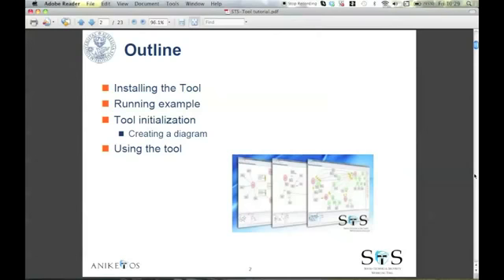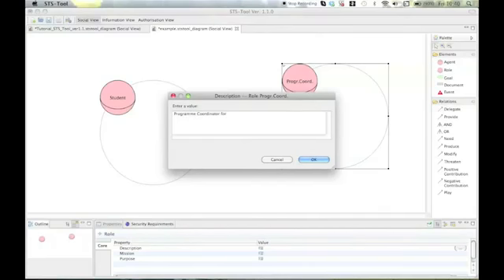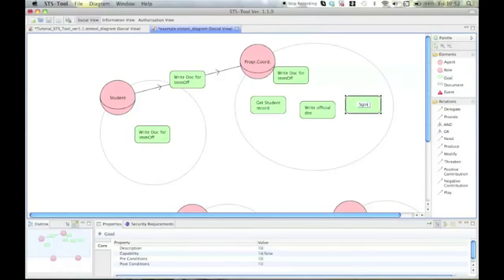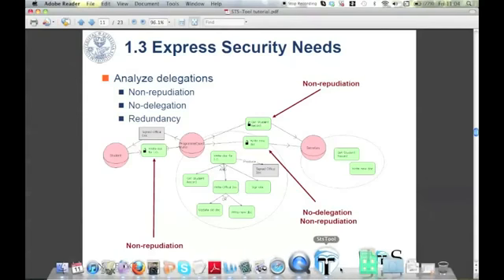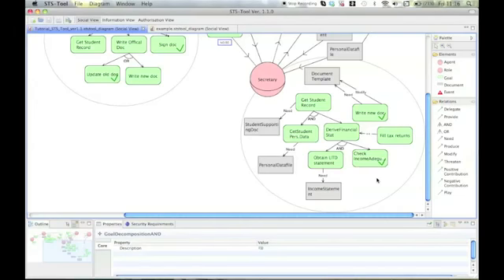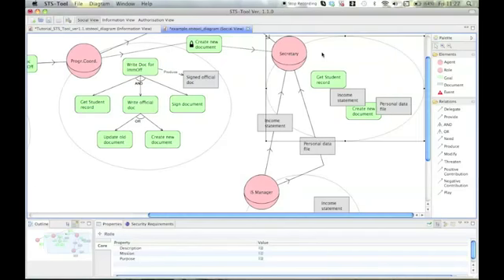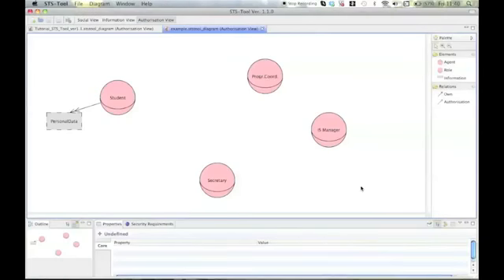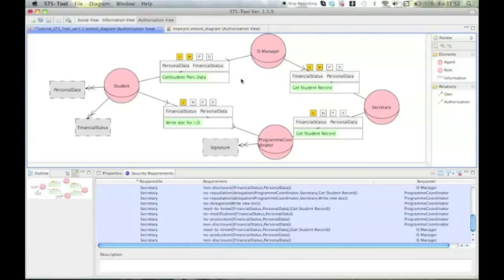STS Tool Part 2